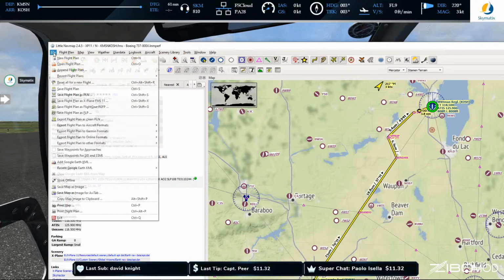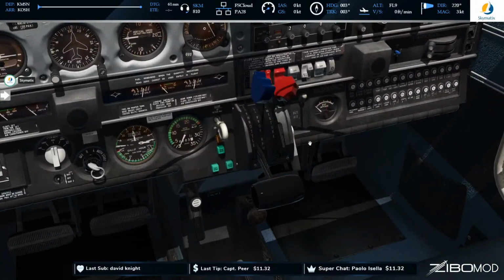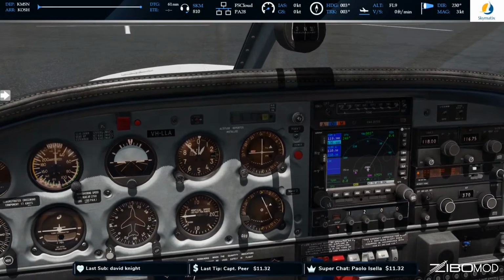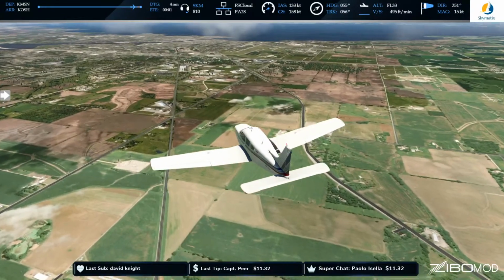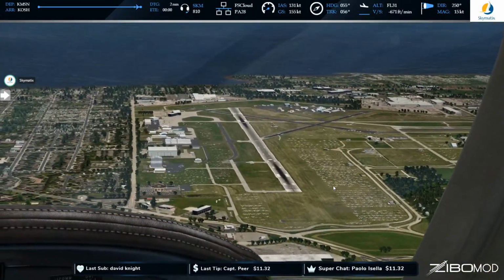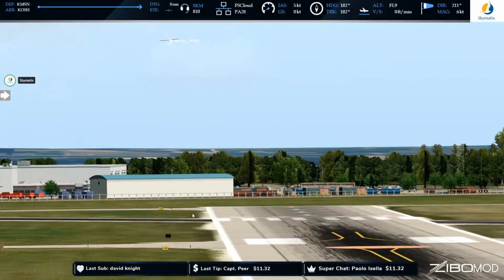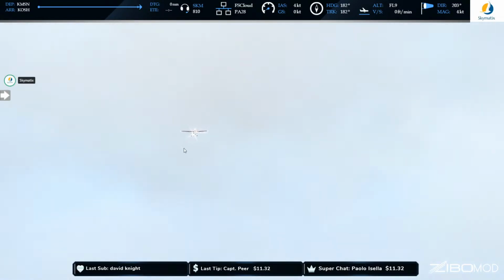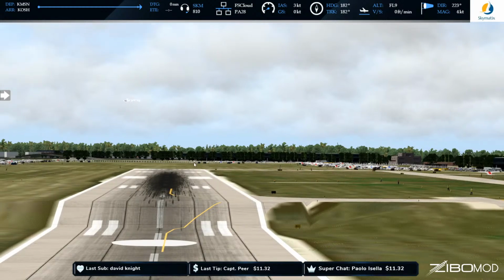Oshkosh Fly-in | Madison Dane (KMSN) to Oshkosh (KOSH)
Aircraft & Sim Used:
XP11.41r1
JustFlight PA28 Turbo Arrow

Flight Plan:
KMSN RANDO BADAN RIPON VPRIP FISKE KOSH